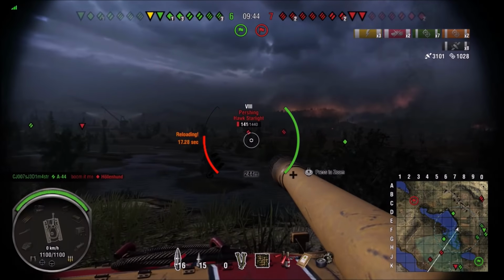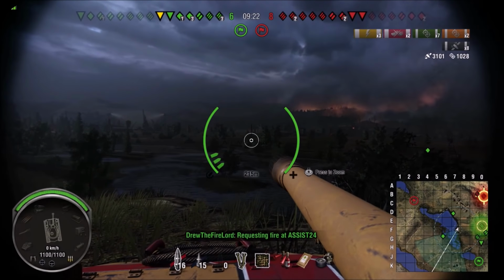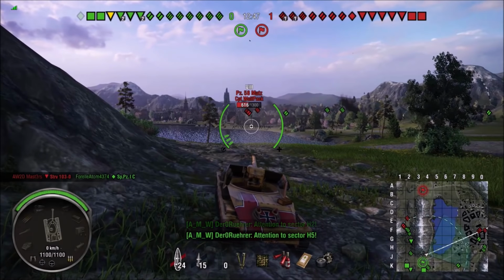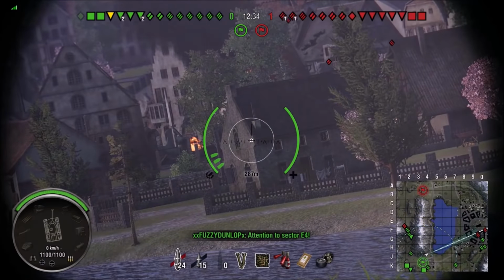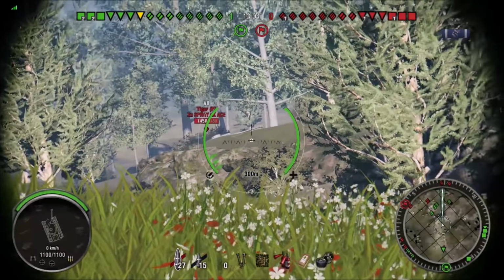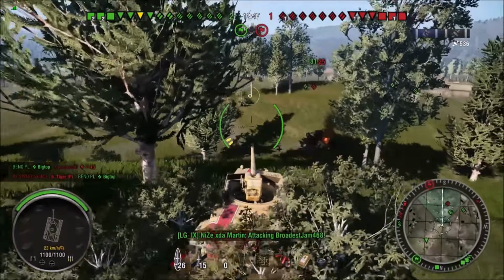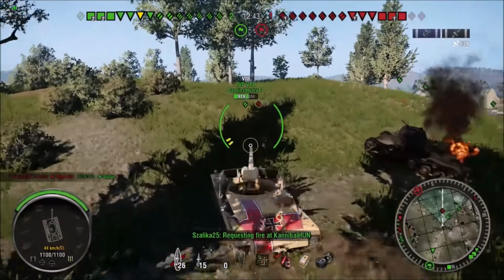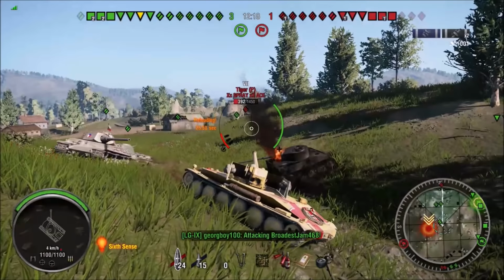Iron Rain Rhm.-Borsig Waffenträger || To buy or not to buy?⛺️⛺️⛺️🌭🌭🌭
'CC strays a bit far from being either constructive or objective.' Ph3lanWG-EU English Community Coordinator Ihavenoclue/wth